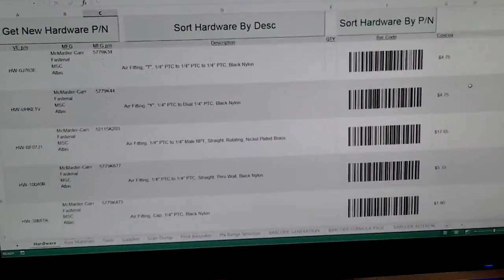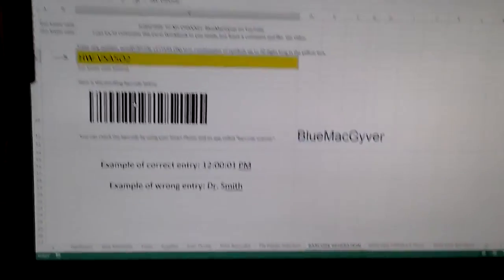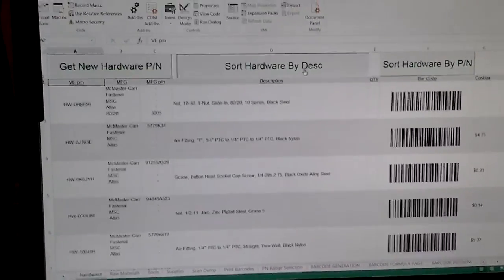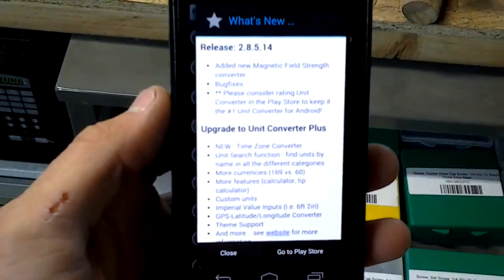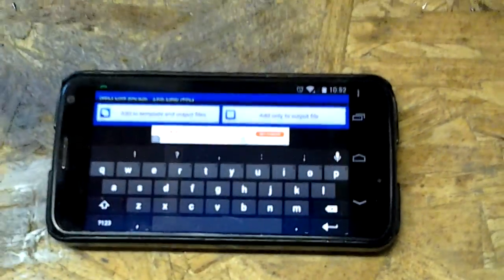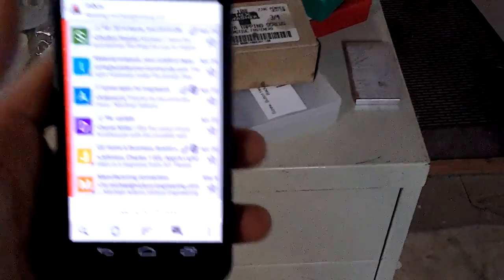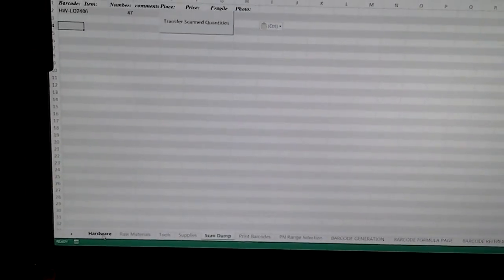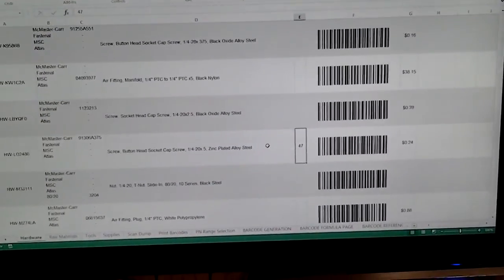Hardware Inventory management with a bar code scanner app and Micosoft Excel.